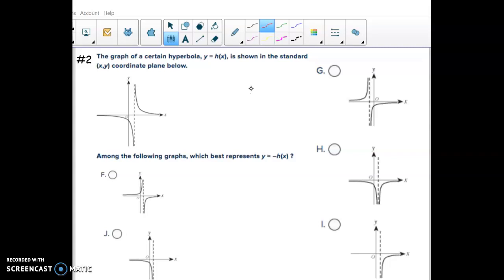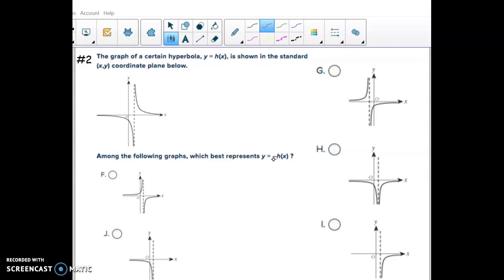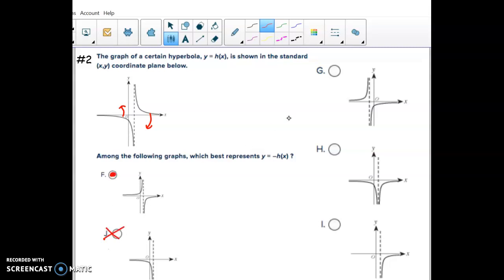Solution to ACT #2